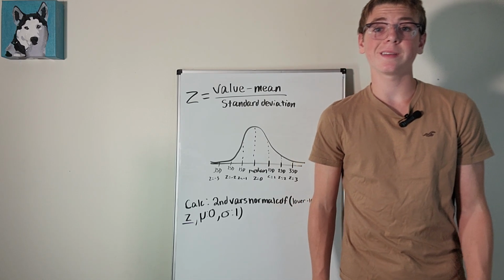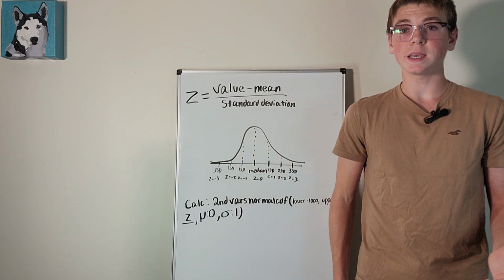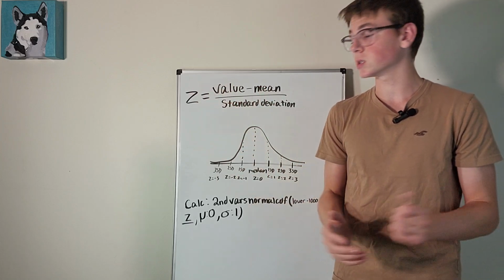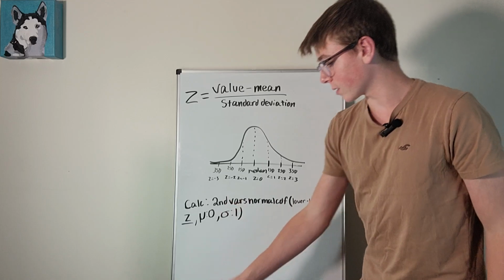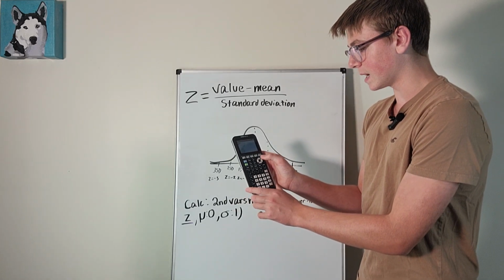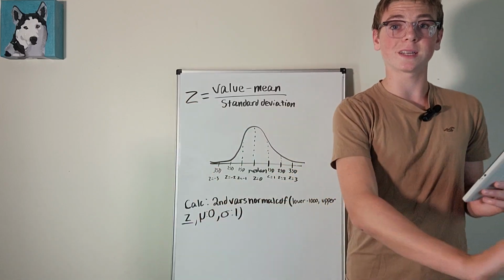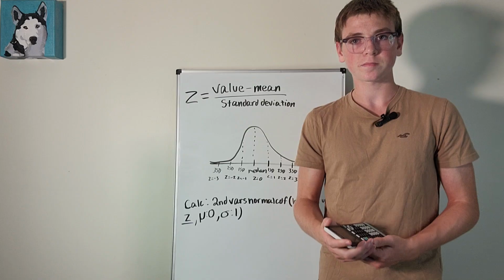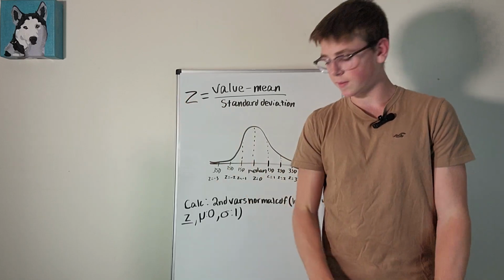Z-score (Statistics)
In this video, I teach you how to find the z-score of any value and interpret the meaning. I also explain how you can use z-scores on a normal distribution to find the probability of point being above or below that z-score. I hope this was helpful!